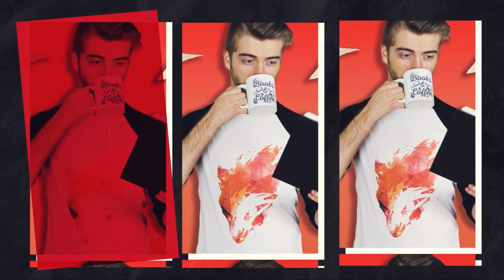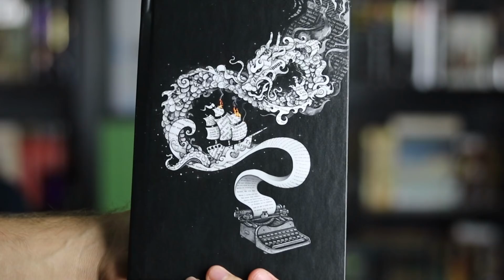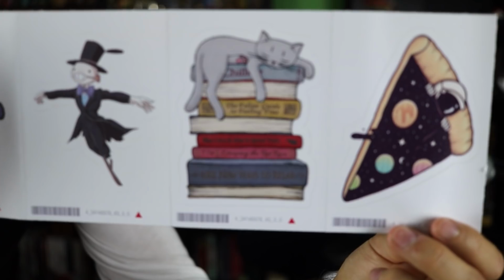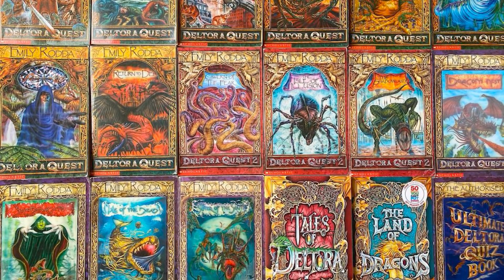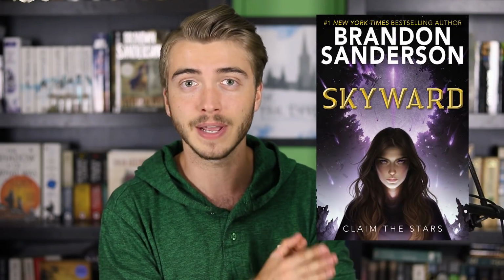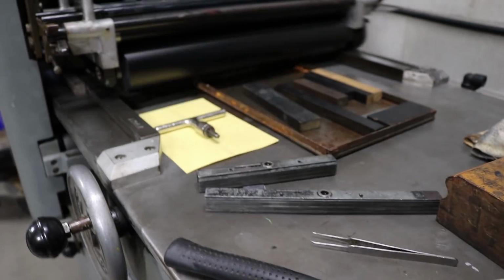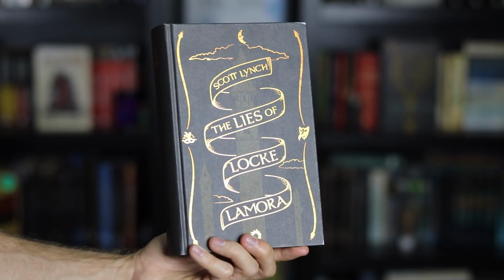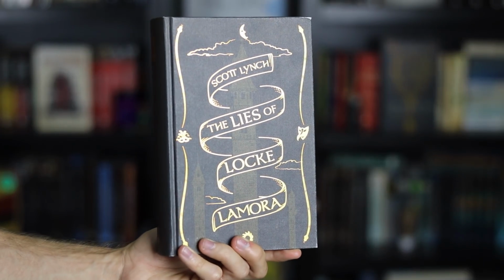REDBUBBLE HAUL // ASK ME ANYTHING Q & A | Monthly Mashup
It's time for a (not-so-monthly) Monthly Mash up! This time around I'll be doing a Redbubble Haul and a Q&A! I've been in a bit of a reading slump, so let me know all your book recommendations!

Here is the fundraiser to help my mom get treatment.

 Jay Kennedy
Vernon, BC V1T 9T7
Canada